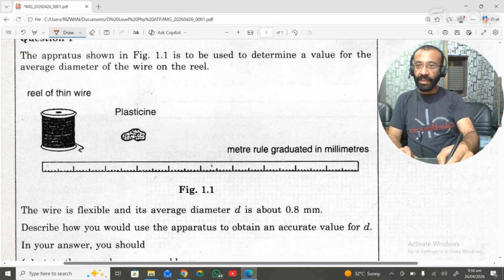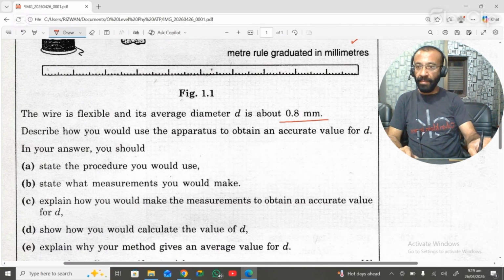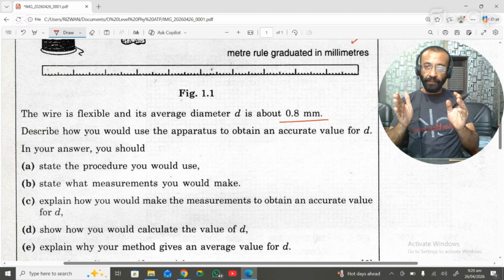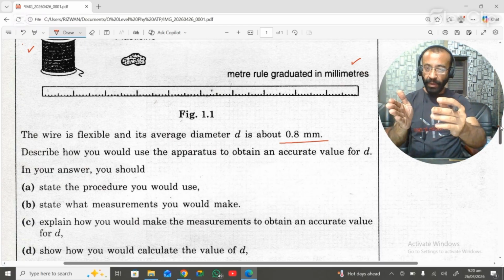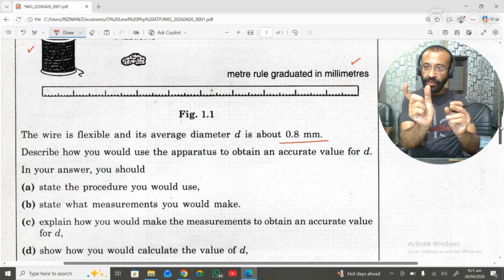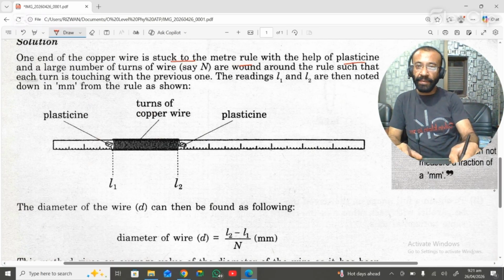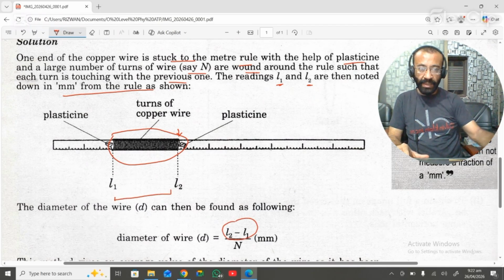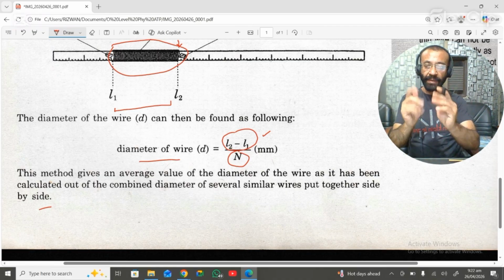O Level/Physics (ATP)